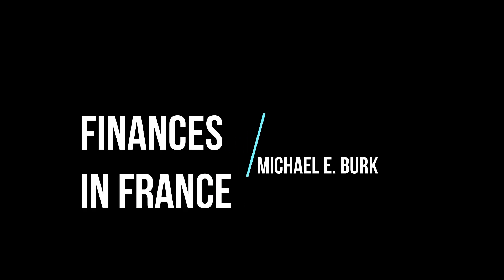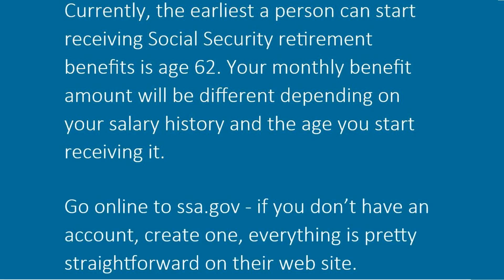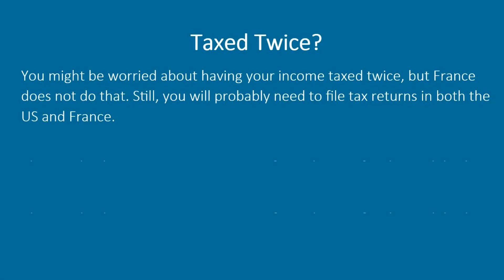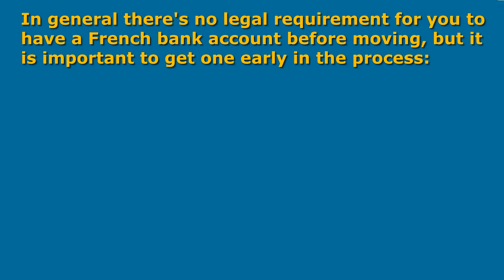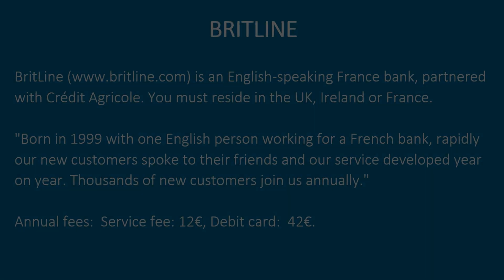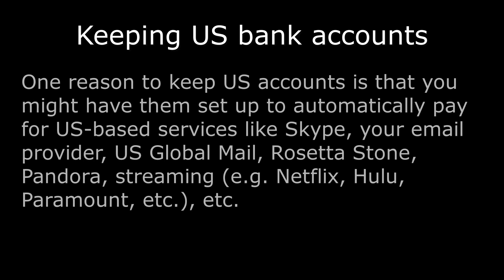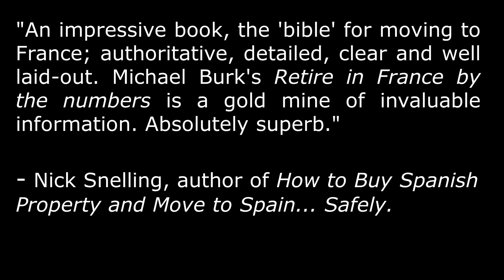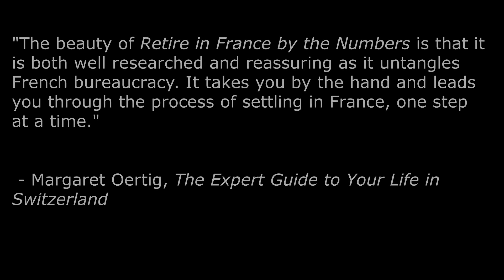France Finances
This video is primarily for people retired in the US and moving to France, but also for anyone moving to France.

It covers practical aspects of moving to, and living in France with regards to Social Security retirement checks, bank accounts, credit/debit cards, and currency Exchange Services.